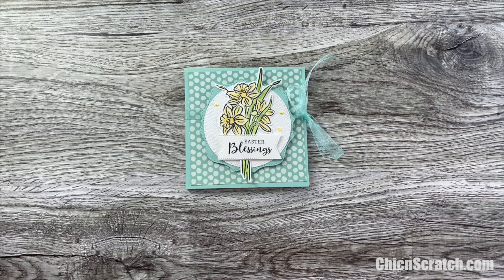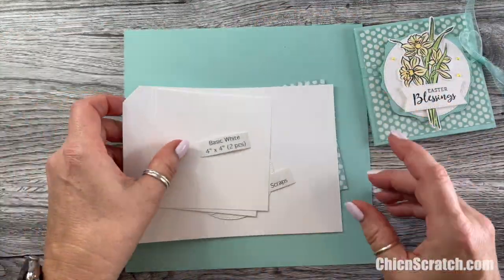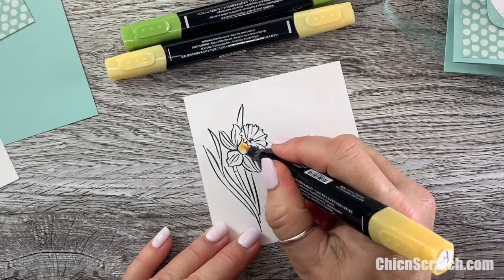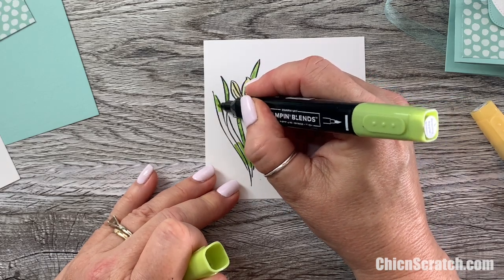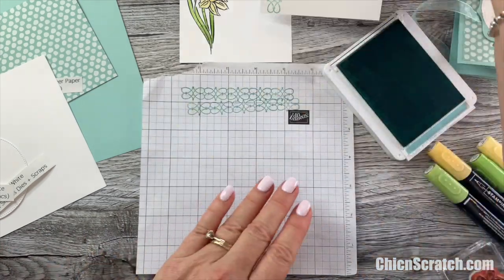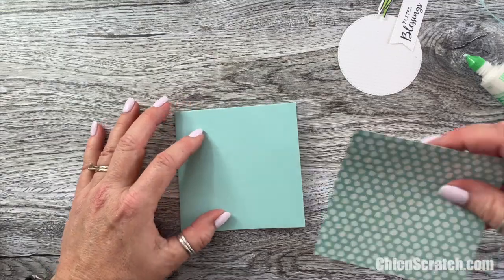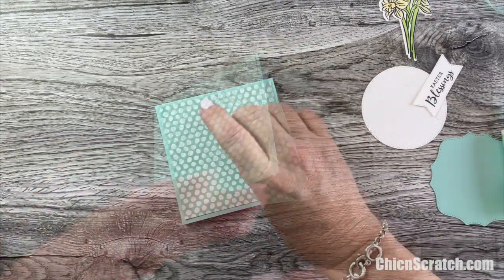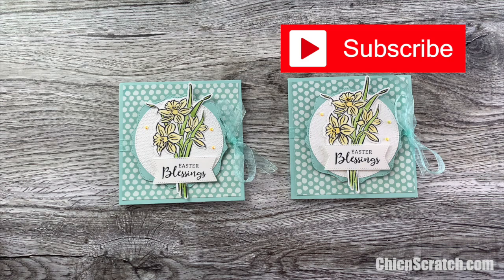How to make a Squash Card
Squash Card Step by Step on how to make a Squash Card with Stampin' Up! Demonstrator Angie Juda

Stampin Up Supplies for this project:
Pattern Party 12" X 12" (30.5 X 30.5 Cm) Host Designer Series Paper [155426] - Price: $18.00